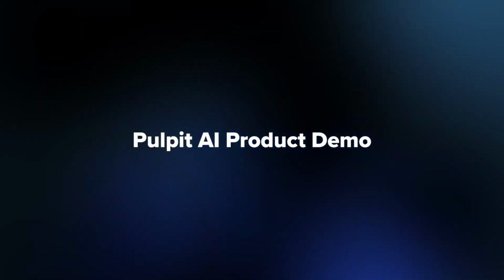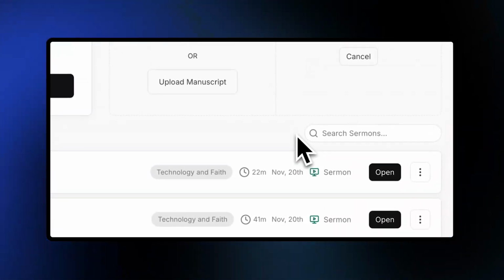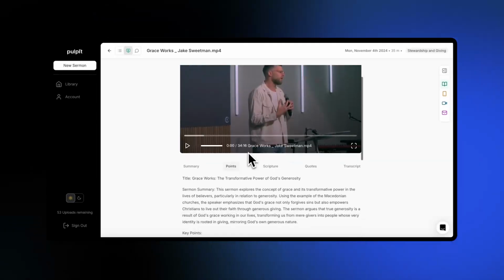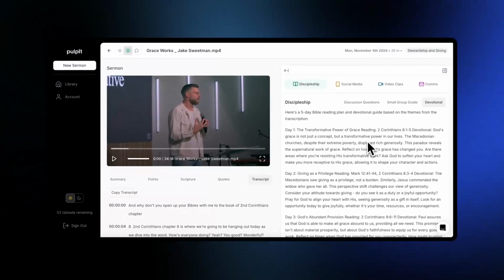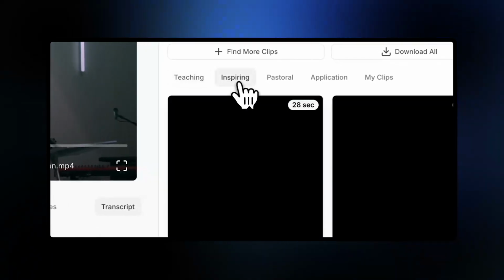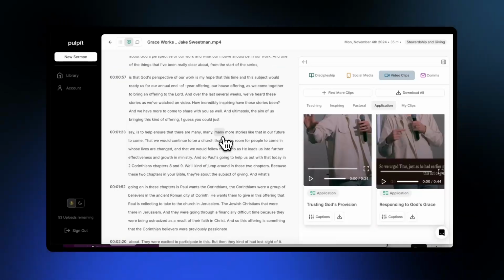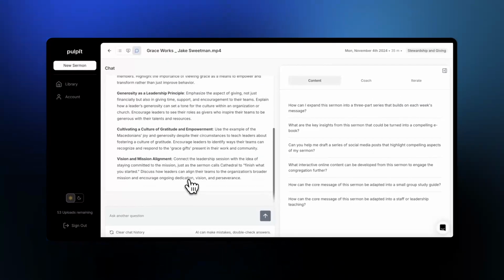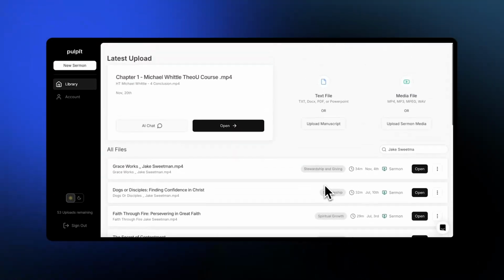Pulpit AI by Subsplash | Demo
In this demo, we’ll go over how to use Pulpit AI to transform your messages into tailored content—video clips, blog posts, devotionals, and more—for your community to engage with throughout the week.